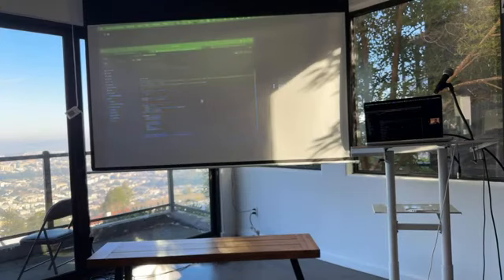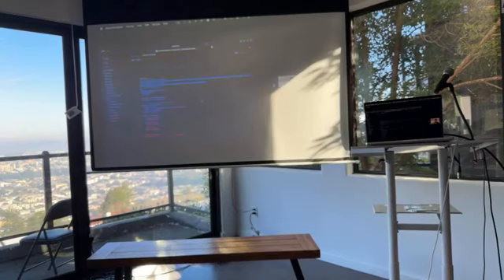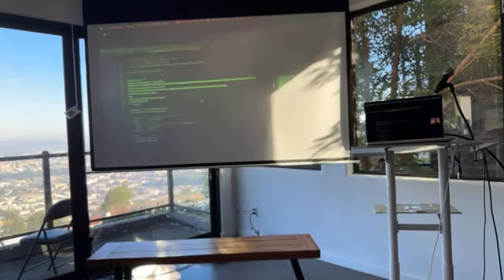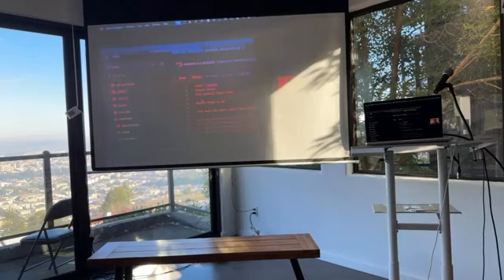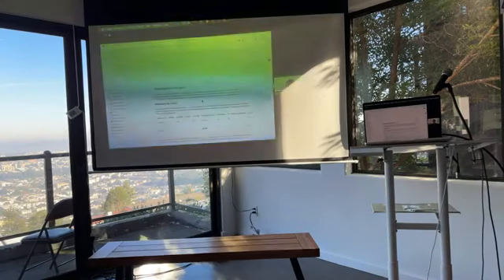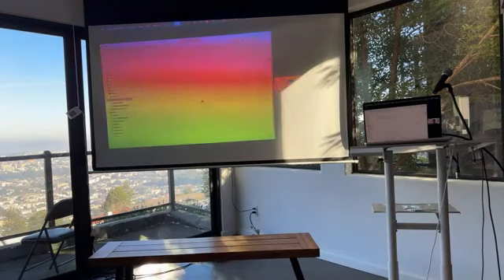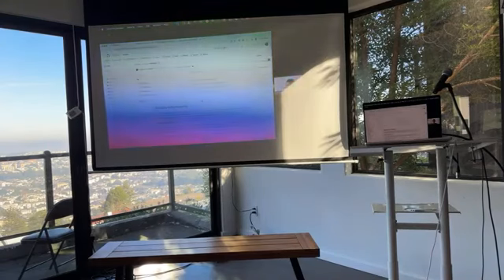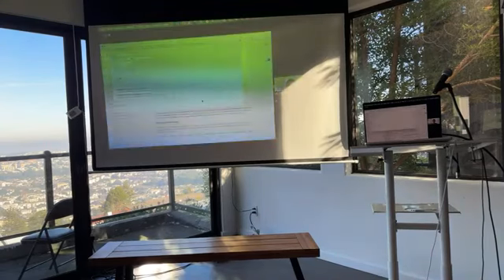AI x Medical Science & Longevity